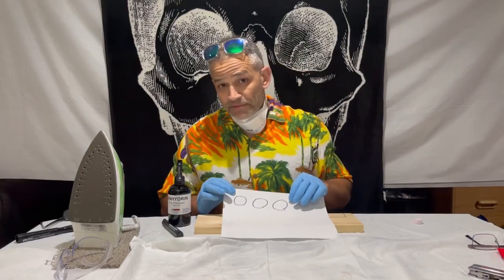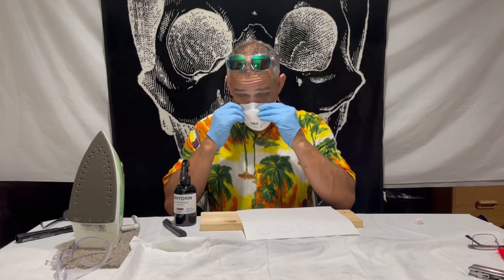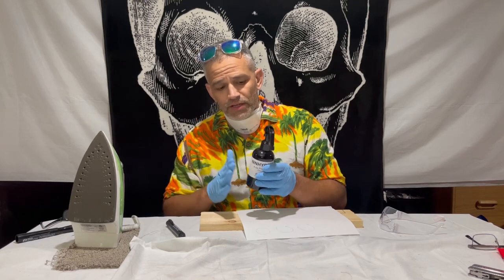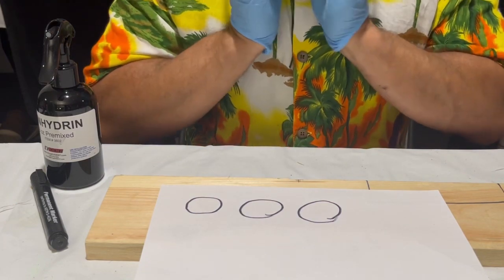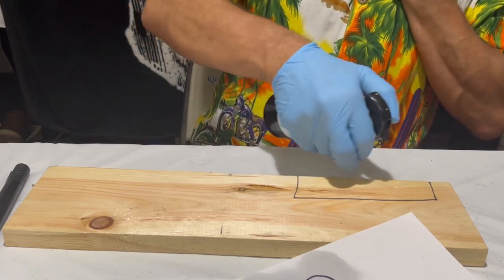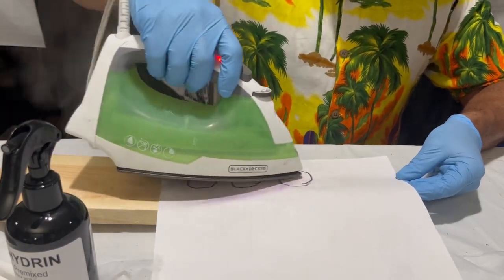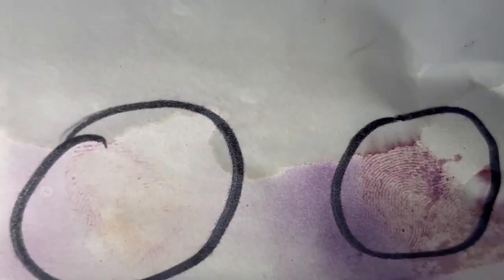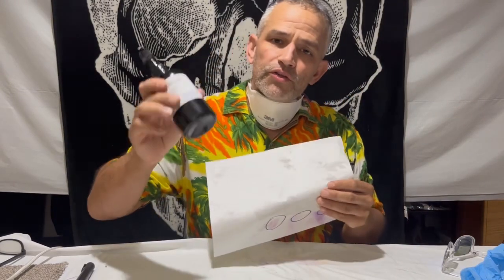Developing fingerprints on paper using ninhydrin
I used ninhydrin to develop fingerprints on paper and wood. The good stuff is at the 55 second mark.